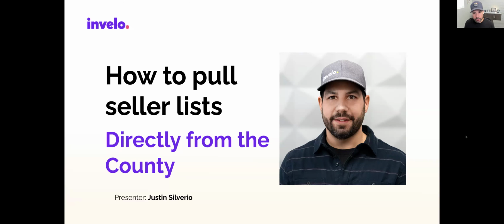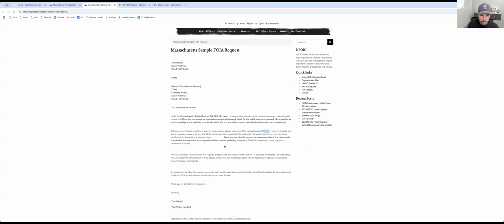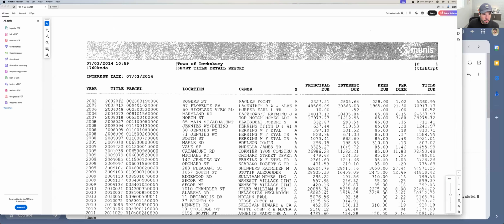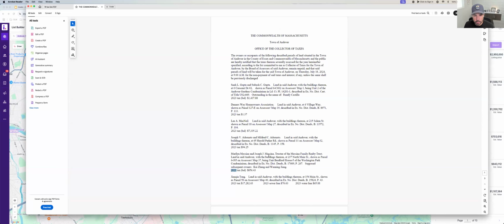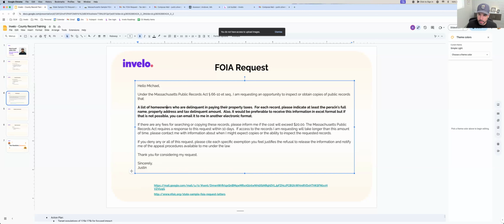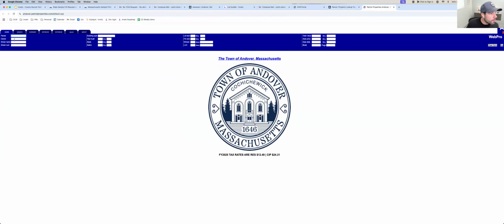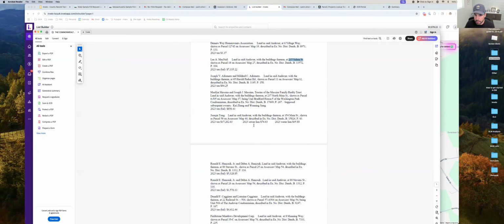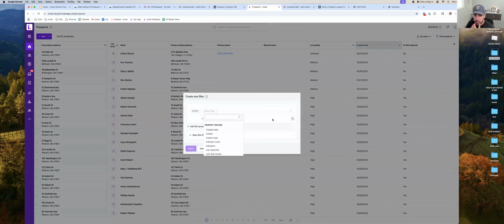How to Properly Pull Seller Lists Directly from the County (Webinar Replay)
Want to skip the overpriced list providers and go straight to the source? In this webinar, we walk you through step-by-step how to pull the most motivated seller lists directly from your county — for free or nearly free.

🧠 What You’ll Learn:
✅ How to access tax delinquent, pre-foreclosure, probate, and code violation data
✅ Where to find these lists on your county assessor or clerk websites
✅ Real examples from investors using county data to close deals
✅ How to automate list building and outreach using Invelo
✅ Pro tips to beat your competition to the best leads